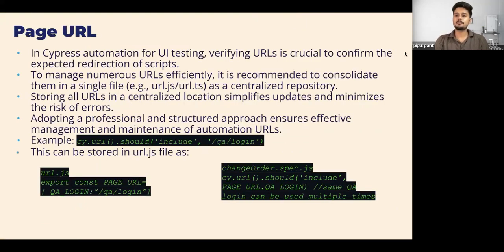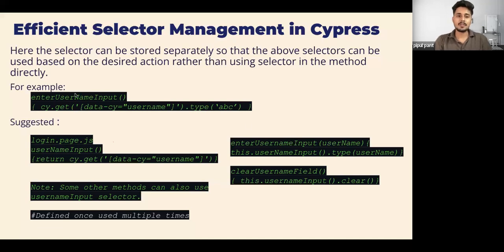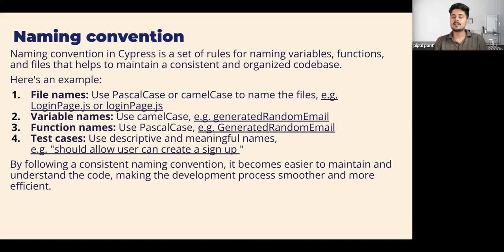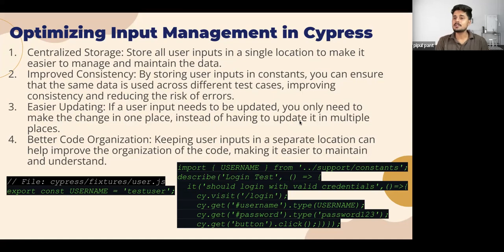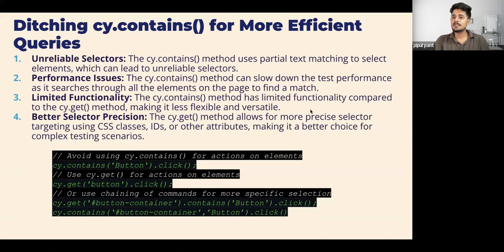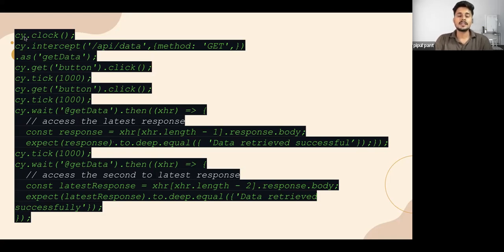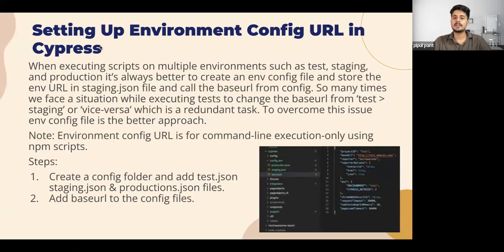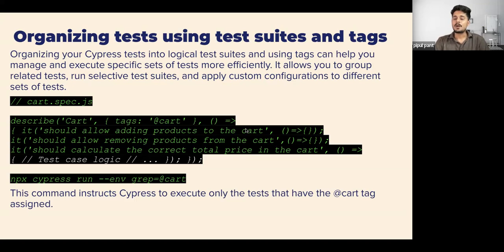Best practices for Cypress Automation | Proshore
If you have questions regarding Cypressio such as, "how to go about test data management or selector management?", "is the code quality satisfactory?" and more – this webinar recording is for you 🫵